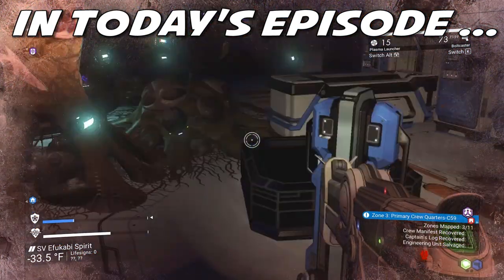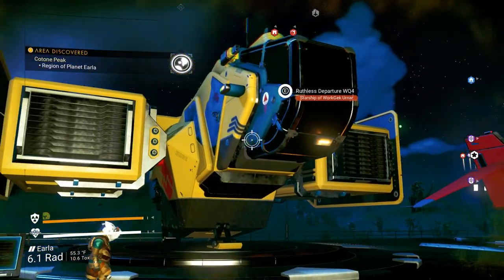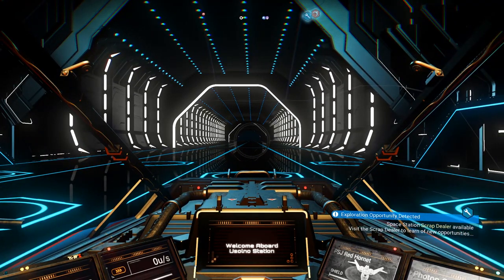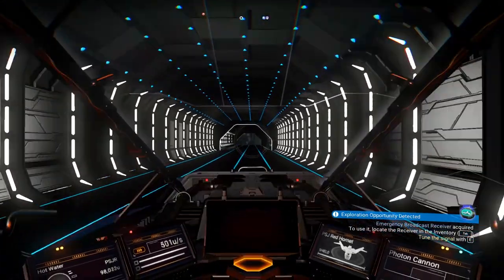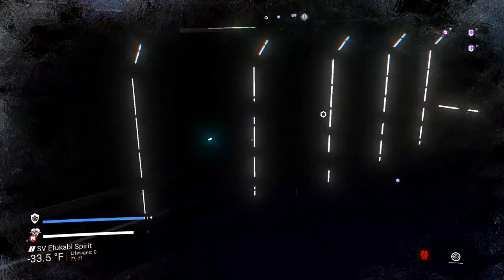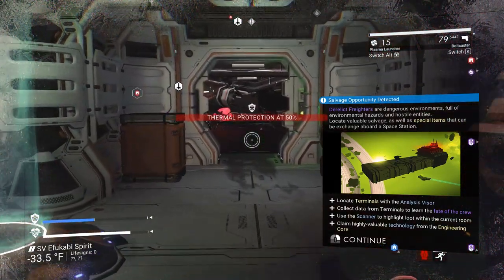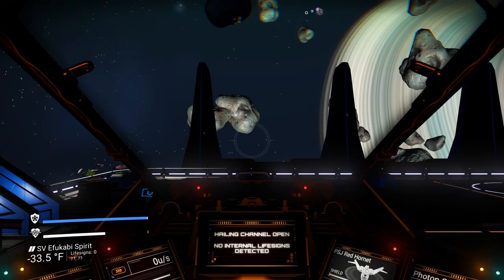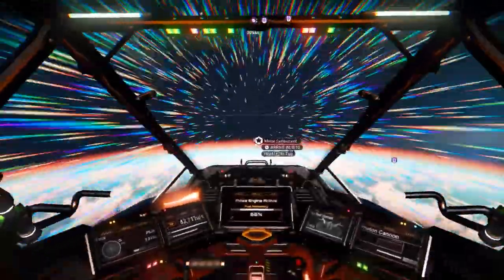No Man's Sky - NEW! Derelict Freighter Mini-Dungeons! (Desolation Update 2.6)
Let's play No Man's Sky! In this episode, we explore a new derelict freighter, added in the Desolation Update 2.6 patch! Derelicts are basically procedurally generated "mini-dungeons" that can be entered and explored on foot. Derelicts contain valuable salvage and new freighter technology but may also be infested with hostile aliens!

Now including...